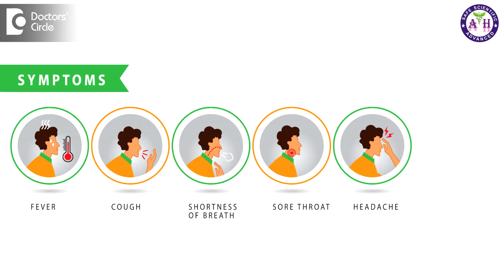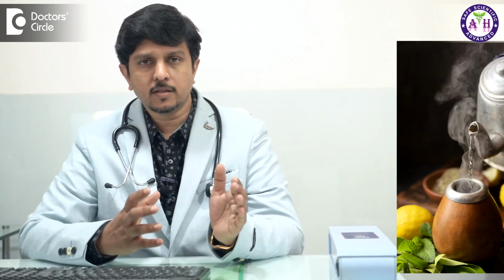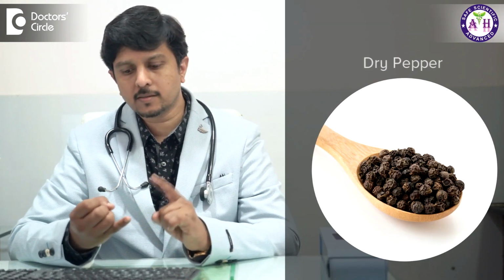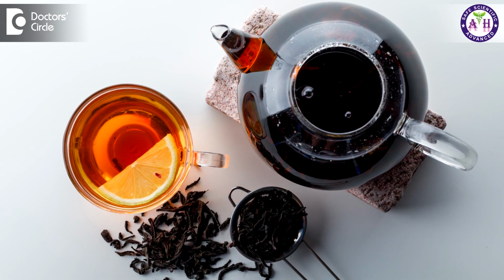COVID First Aid Kit | Must have items to keep handy at home - Dr. Sanjay Panicker | Doctors' Circle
Dr. Sanjay Panicker   | Appointment booking number: 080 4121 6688
Consultant Homeopath | Amrita Homeopathy, Koramangala 4th Block, Bangalore
This is  one of the  most common things that people ask me , what should I keep at home and  what should I not  forget to keep in this covid situation. Covid usually presents with  fever, cough, cold but nowadays the presentation is  happening with vomiting  lose  motion, stomach pain and many cases there is no fever at home. So there are few  things  you need to keep at home, you need to keep a  kit  which contains a thermometer,  pulse  oximeter, and have  to keep  your oxygen saturation  monitored especially when you have  fever, cough, cold  because  in many cases there are  no symptoms and  fever is very mild  and goes  off  in 1  or 2 days  and then after that it is directly  hitting on the l lungs. So oxygen saturation has  to be   monitored  even if you have a slight cough or  cold  and hence it is important to keep your temperature and pulse  oximeter at home. Steam inhalation is very important. So  keep a small kettle   so that you can boil  hot  water  and you can drink hot water and you can keep a bowl of water,  5  minutes  of  steam  inhalation, morning, afternoon  and  night.    We have  seen many patients  recover  just with steam inhalation and  some home remedies. So it  is  important  to  keep small things  ate    home  like   black pepper,  tulsi leaves, and you also have basic  things like dry  ginger  which can be used  to   prepare  the kada  or the  drink, which is a   decoction of tea,  water , dry ginger pepper  seeds and  tulsi  leaves boil nicely and drink for two times. So these items should be  ready at  home  to see  that your immune  system is on a  boost.  Chywanprash  is again something that  is helping in most of  the  cases.  Don’t forget  to include the homeopathic kit containing  Arsenicum album and nuxvomica. Again there are  medicines like aconite and  belladonna.